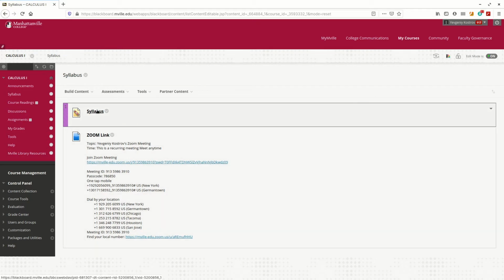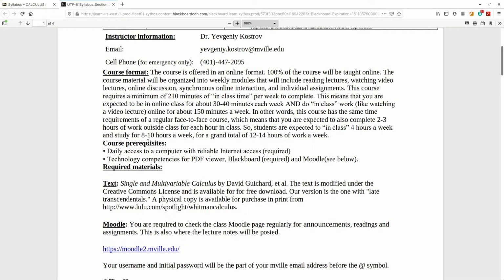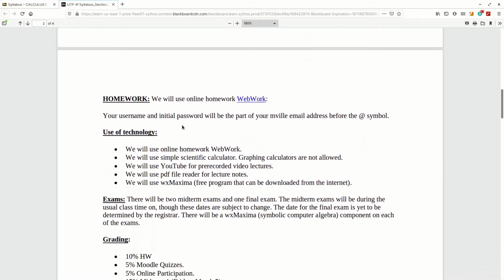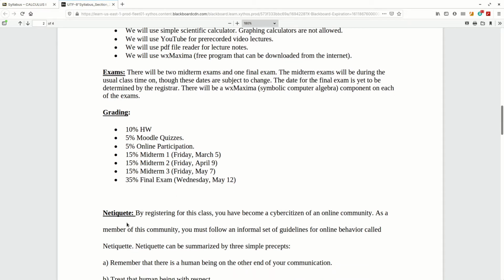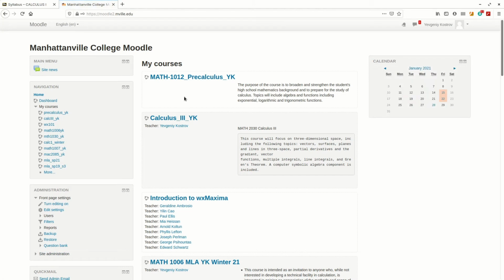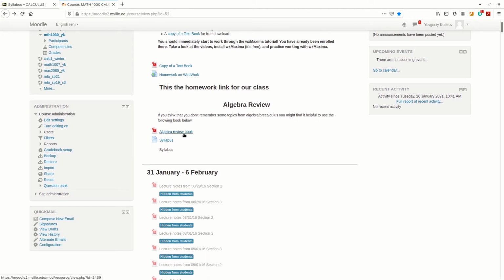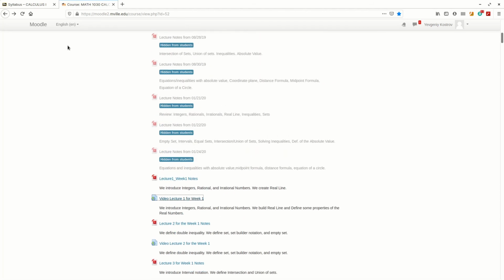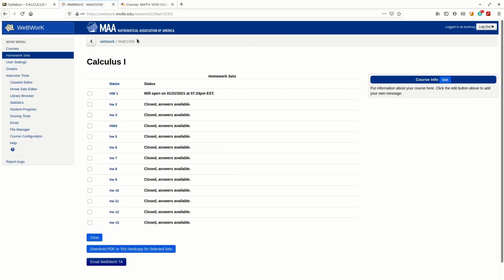Introduction to the Semester: Calculus I